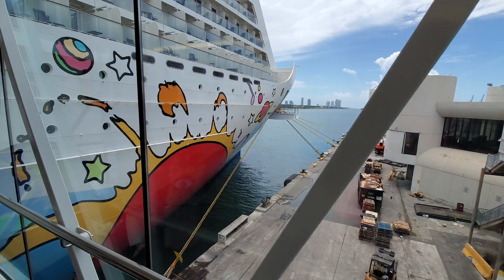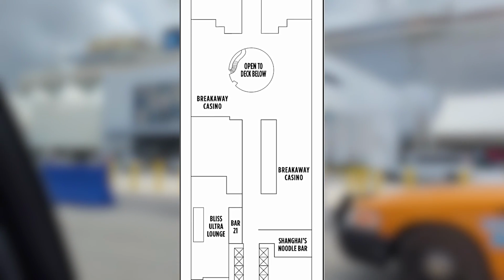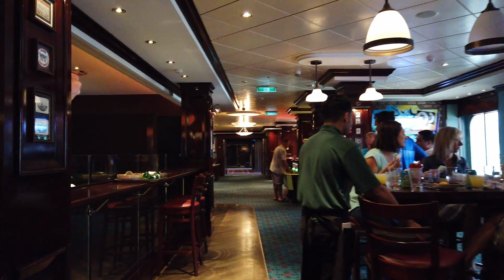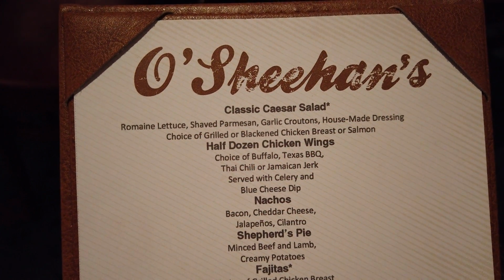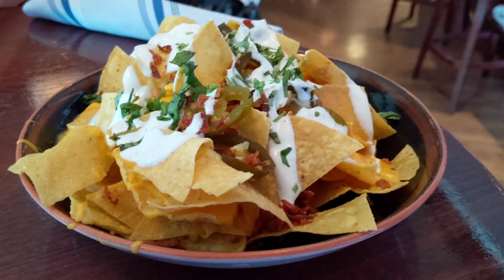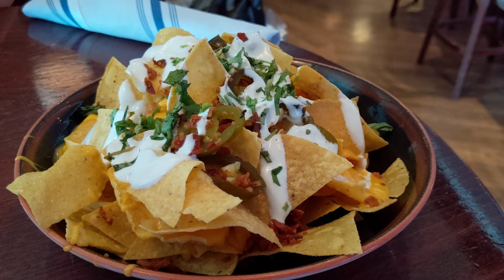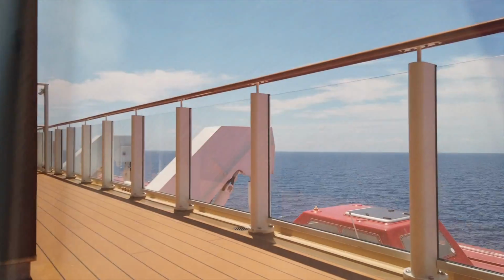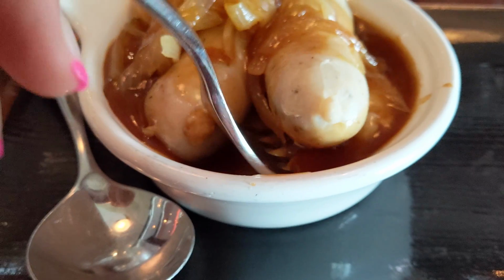O'Sheehan's | Norwegian Cruise Line Dining Review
O'Sheehan's is a complimentary restaurant aboard many Norwegian Cruise Line ships but is it worth eating at?  Let us tell you all you need to know about O'Sheehan's Neighbourhood Bar & Grill.

You can expect some pretty typical bar food here at O'Sheehans but we really enjoyed our meals here, the menu isn't huge but its constant and well excited.  Staff was friendly and of course as we said the food is all included in the cost of your cruise.

Sit back, relax and enjoy the ocean as you have a pint and some bangers and mash!

Happy Travels